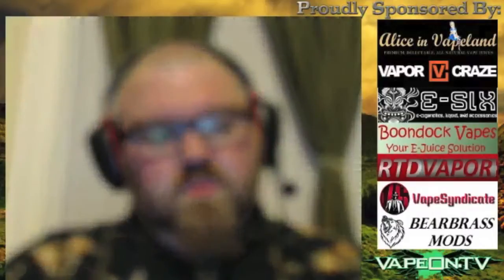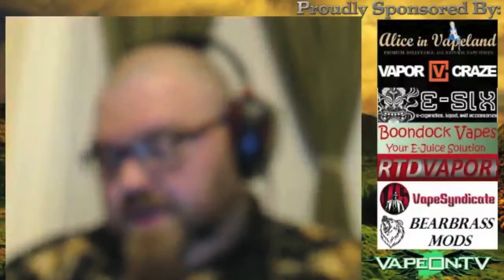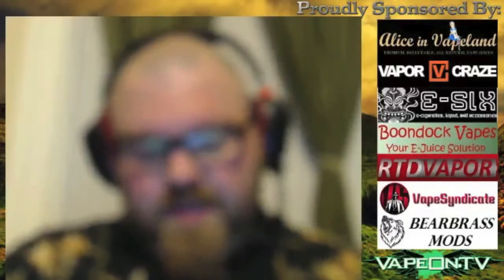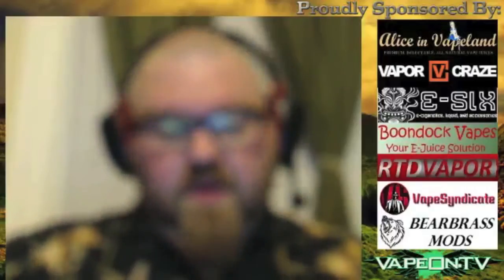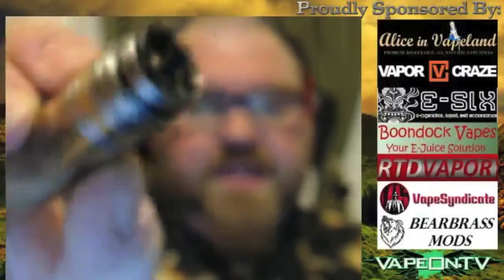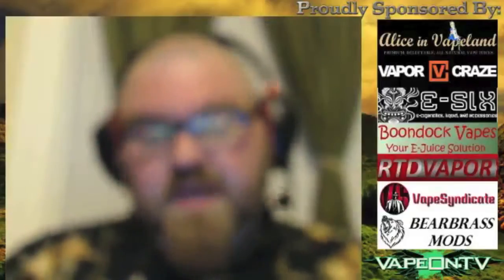Hellfire Dripper by Hellfire Review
Excerpt from "All Meshed Up" with The Hill Giant, Wednesdays at 8/7c